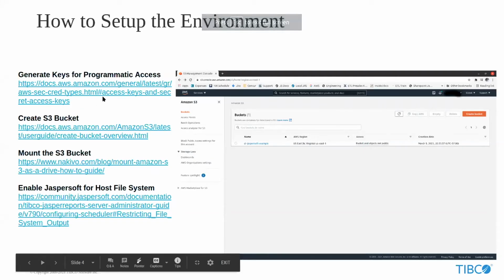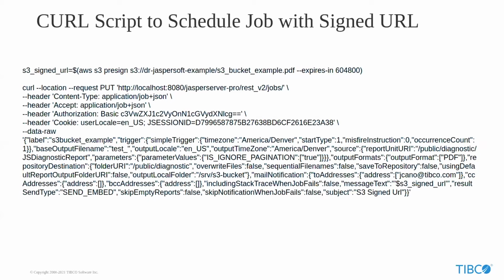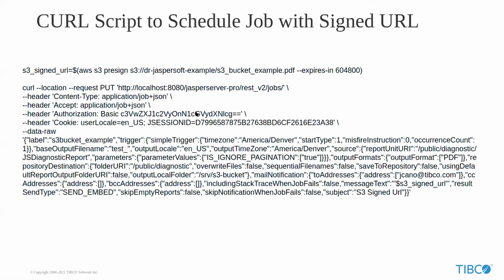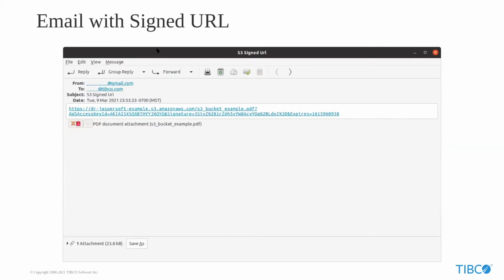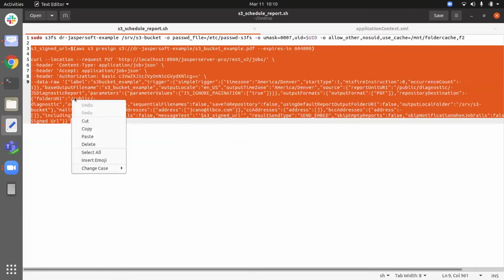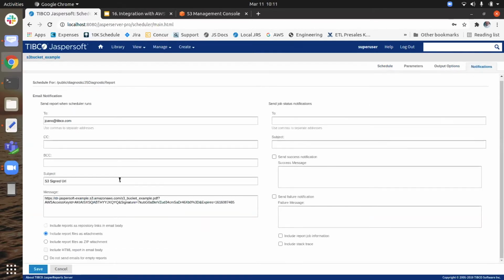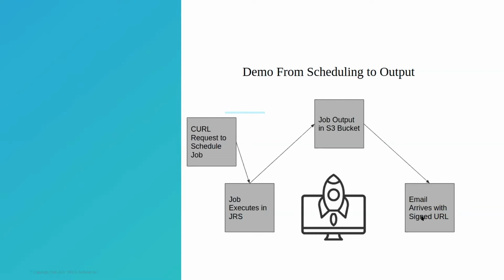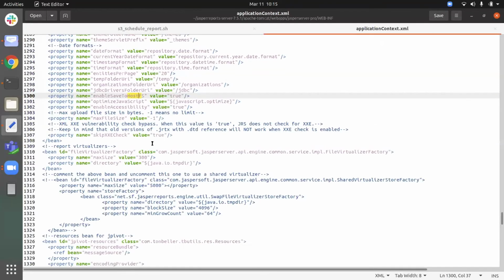Dr. Jaspersoft - Integrating Scheduled Job Output with AWS S3 Buckets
Have you ever wanted to output your scheduled jobs to your cloud storage solution? This month we show you how to make report outputs accessible to anyone with access to an AWS S3 bucket even if they don't have access to your Jaspersoft instance. Now you can schedule output for non-Jaspersoft clients, without customizations!